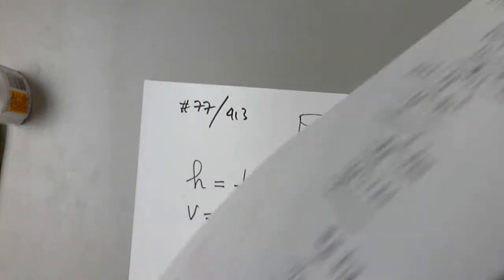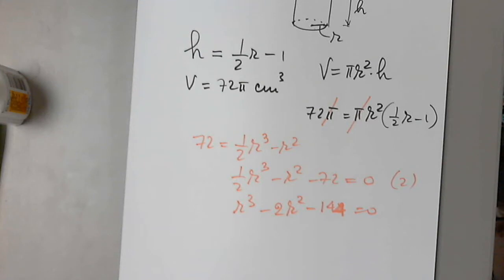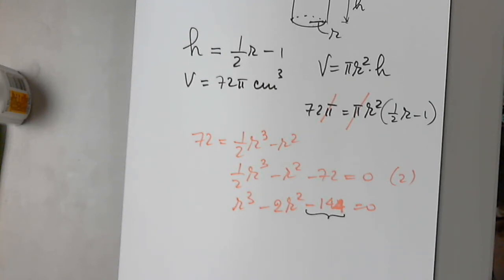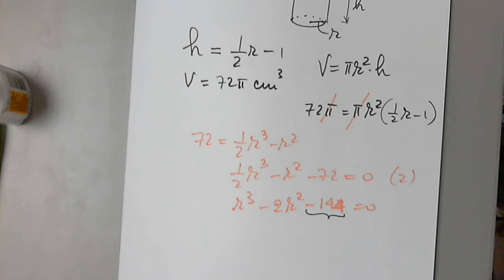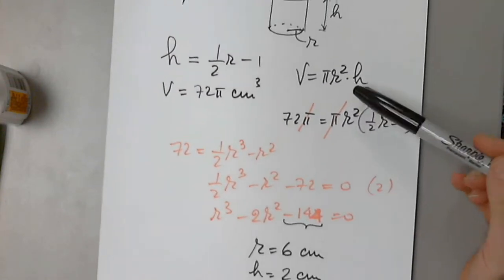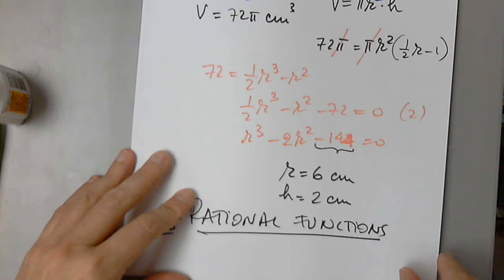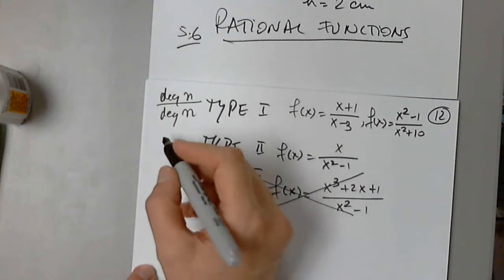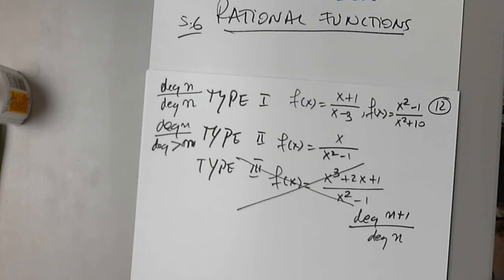MAT 151 SECTIONS 5.4 - 5.6 PART 2 OCTOBER 1